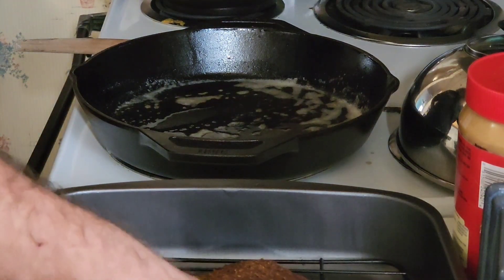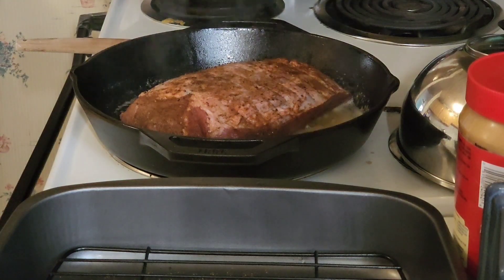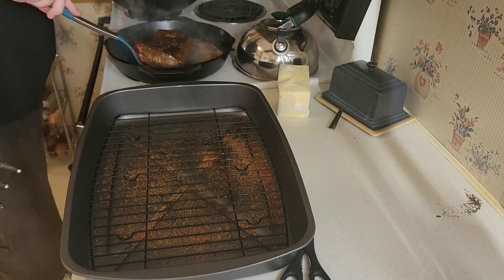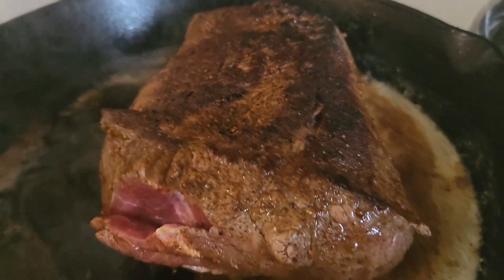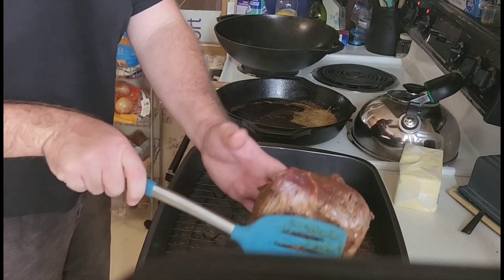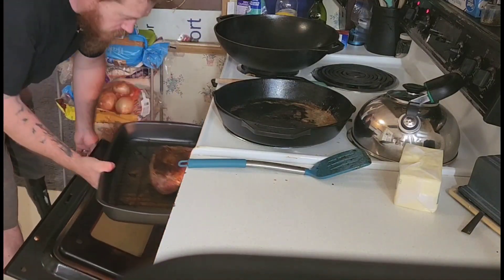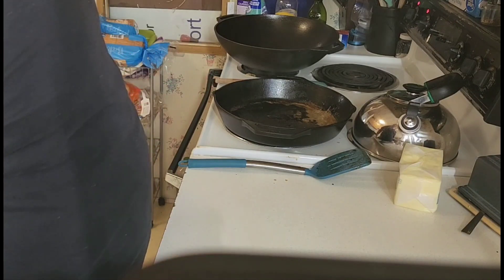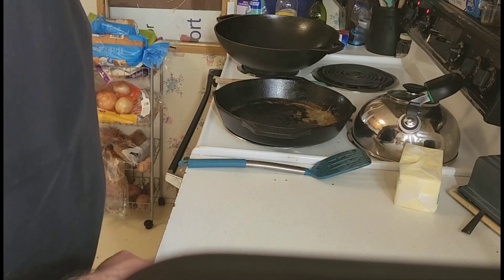Chuck tender roast! 6 hours from frozen to delicious!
Chuck tender roast! 6 hours from frozen to delicious! I thawed in sink with water for 3 hours and then coated as I would a brisket, seared meat side for 5min fat side for 2min. Oven time and temp 200⁰ for 3 hours 275⁰ for 2 hours and 325⁰ for 1 hr. I apologize for the camera angle but still do not have a tripod, so I rigged my phone up on a step ladder... final cook temperature was 160⁰ and it was tender and delicious!